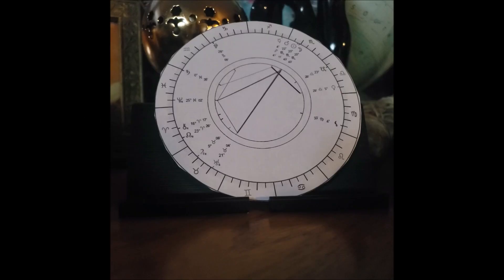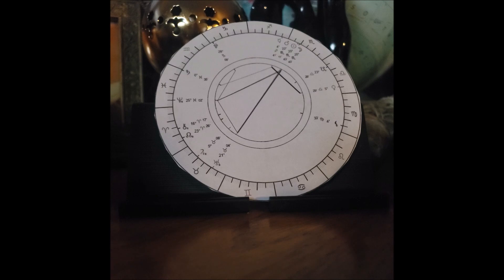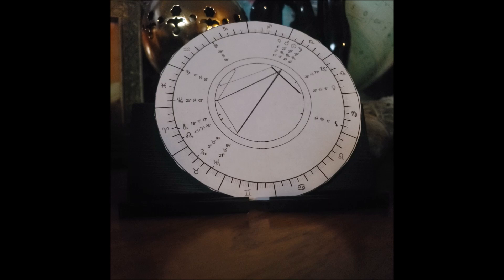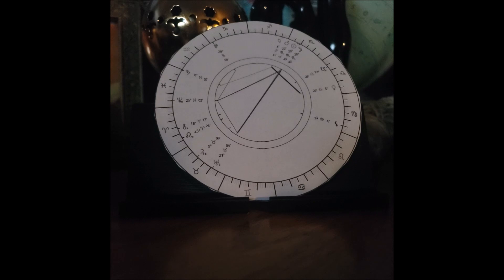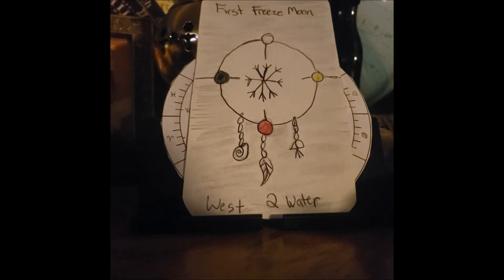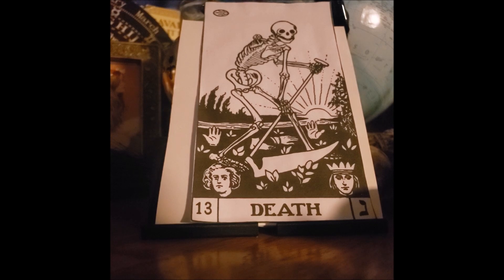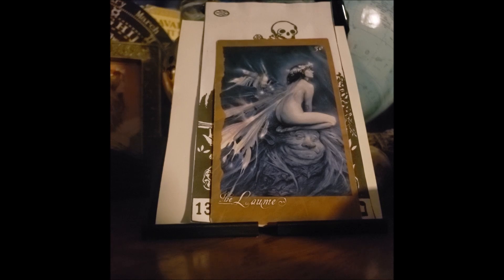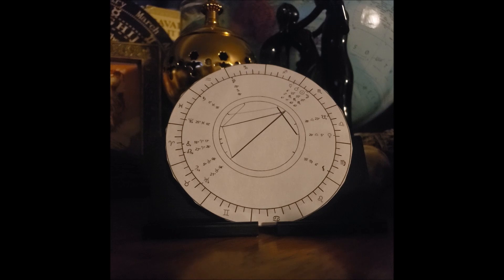Scorpio New Moon- Major Choice Point. Will You Rise Like A Phoeniix?